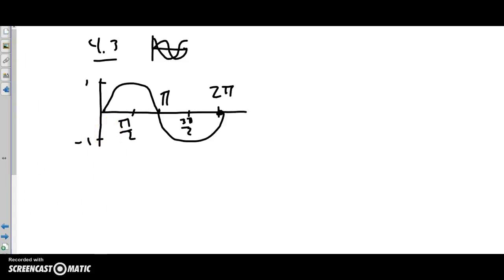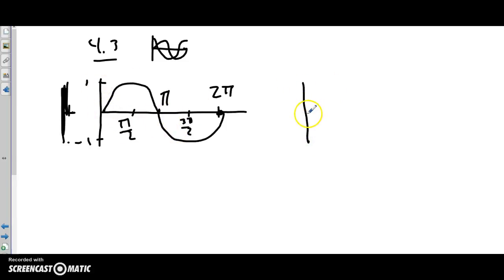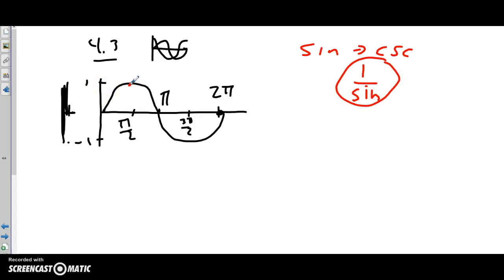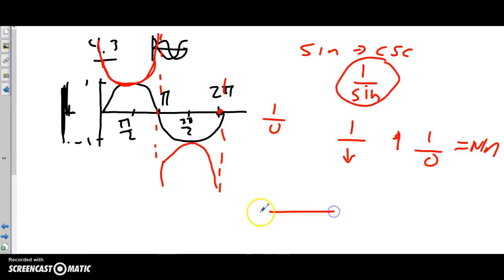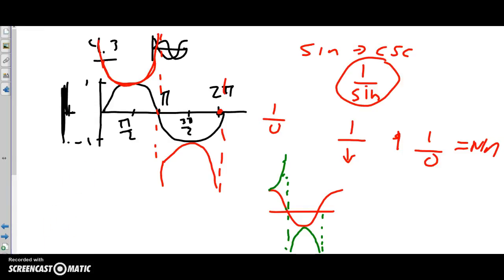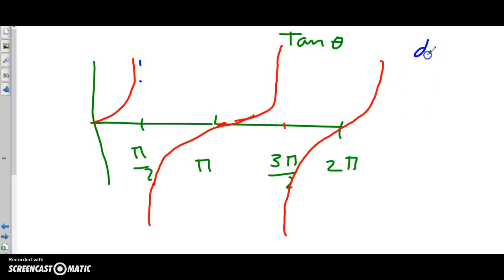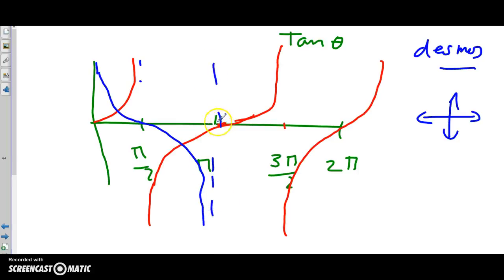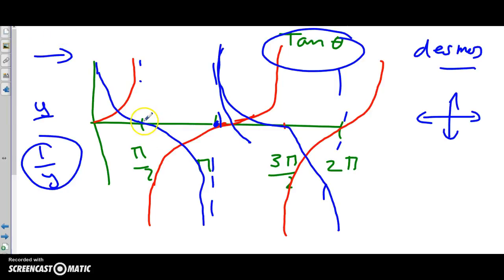12U - U4A3 - INVERSE CURVES